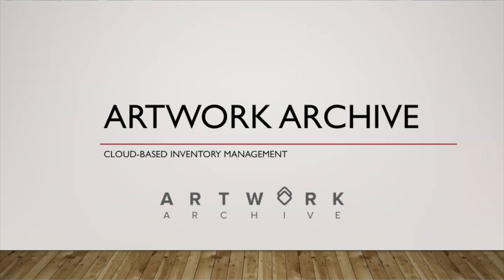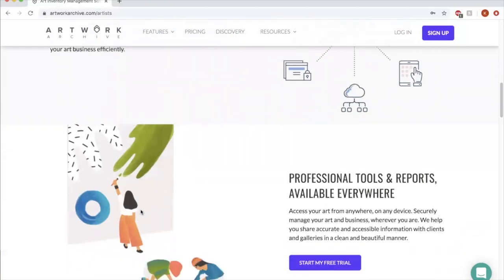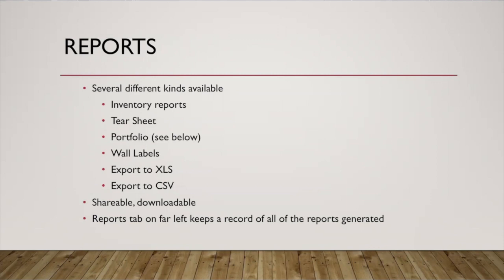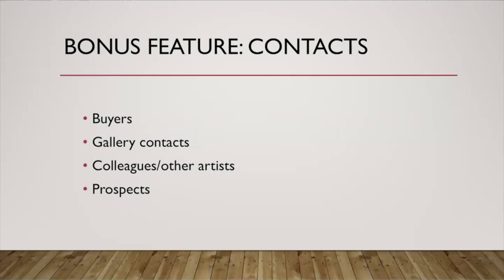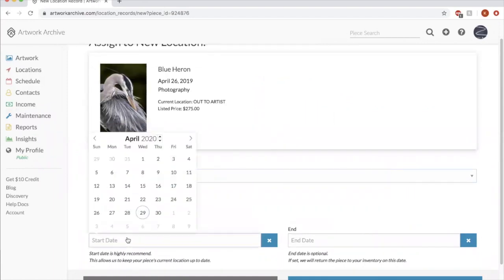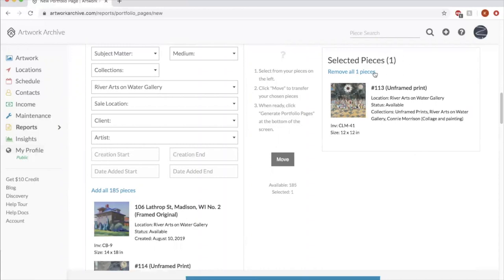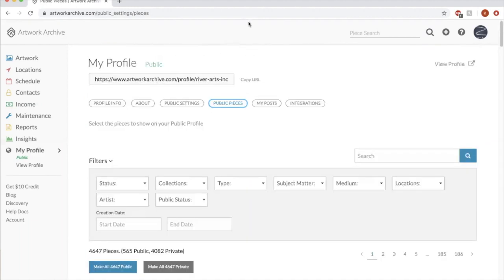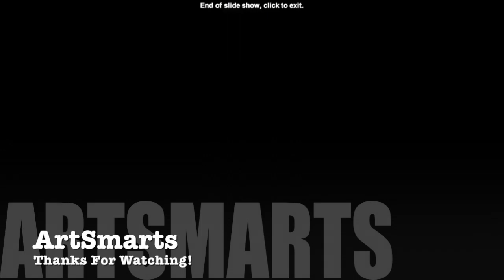ArtSmarts Artwork Archive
ArtSmarts: Inventory Management with Artwork Archive

Most popular features:

Cloud-based images and info, accessible from anywhere
-Mac, PC, and phone compatible
-Accessible across multiple devices
-Always backed up, so no worries about losing your files if you change computers

Locations
-Keep track of your artwork as it travels
-Exhibitions, galleries, private collections
-You can also set start and end dates on each location
-Location records are stored over time, keeping a log of each piece’s journey

Reports
-Several different kinds available
--Inventory reports
--Tear Sheet
--Portfolio (see below)
--Wall Labels
--Export to XLS
--Export to CSV
-Shareable, downloadable
-Reports tab on far left keeps a record of all of the reports generated

Portfolios
-Great for applying to galleries, or to send potential pieces to a buyer
-You can choose how much information is displayed
-Single piece or several, up to you
-Title, media, price, size

Sales
-Date, buyer, location of sale, gross/net/commission fees
-You can pull a report of a single sale, or monthly and annual sales too

-Buyers
-Gallery contacts
-Colleagues/other artists
-Prospects